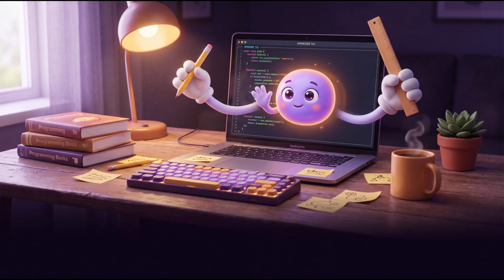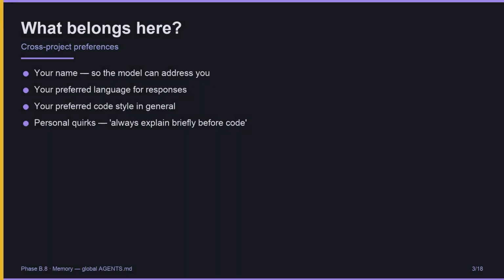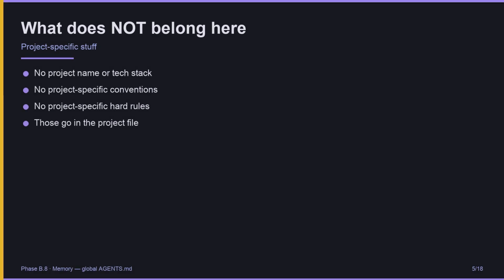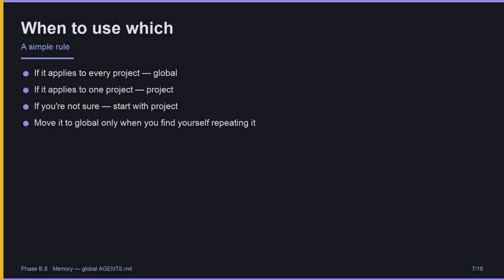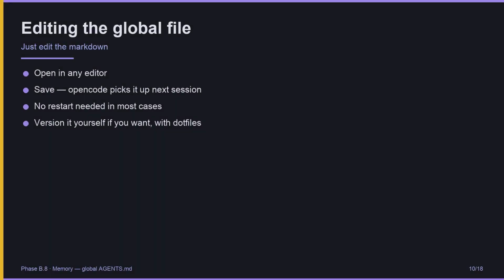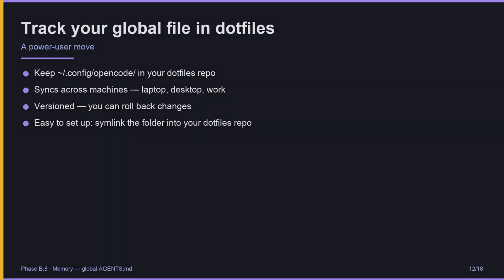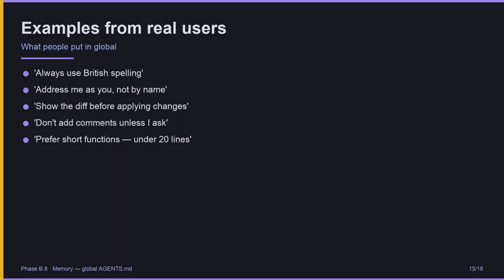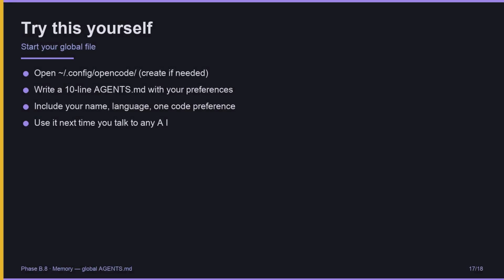Global memory agents.md